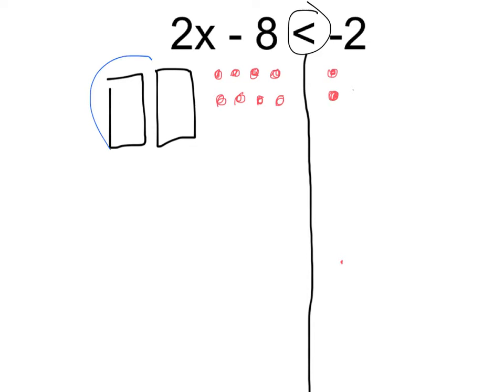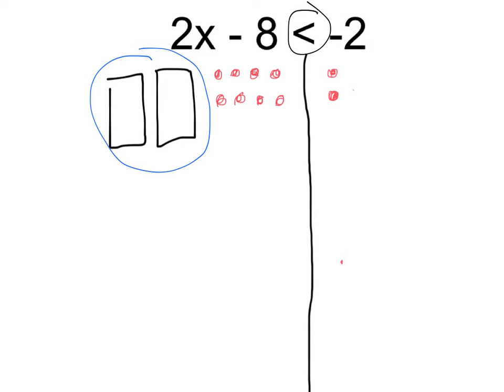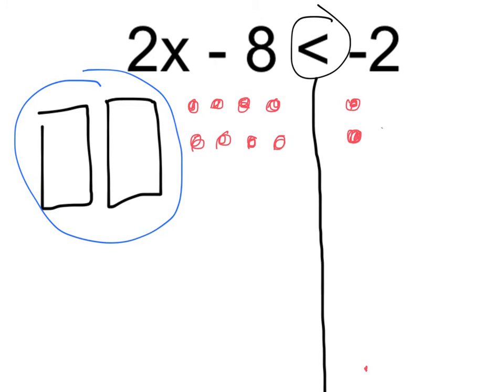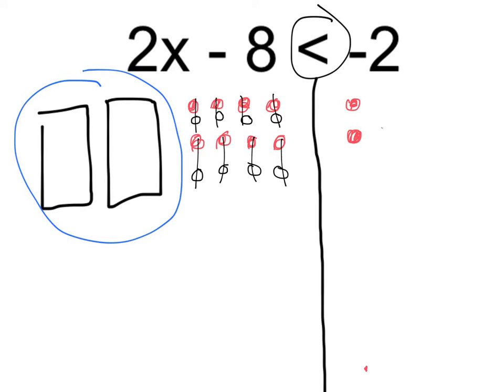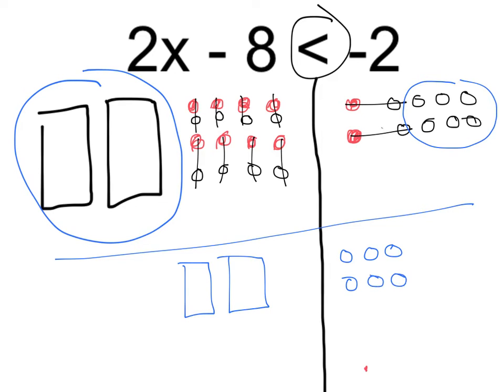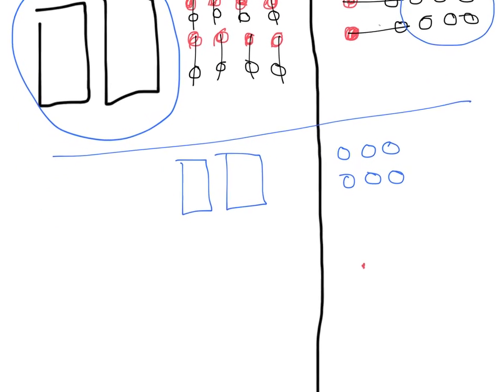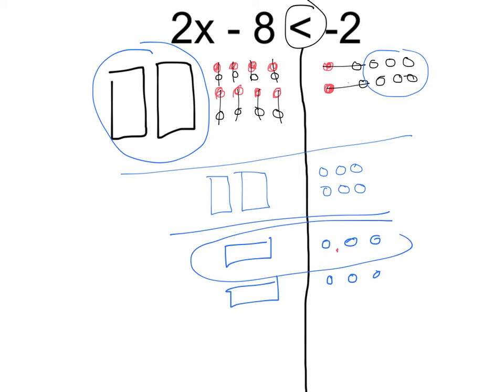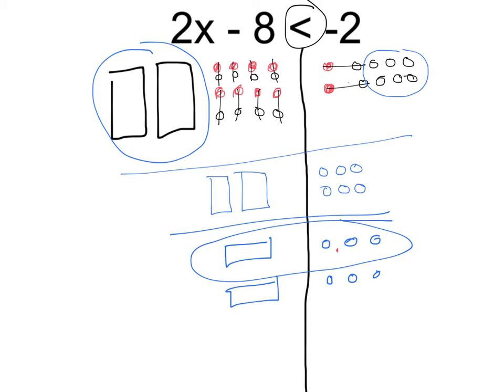Inequalities with Tiles